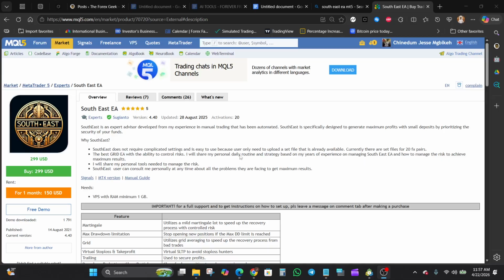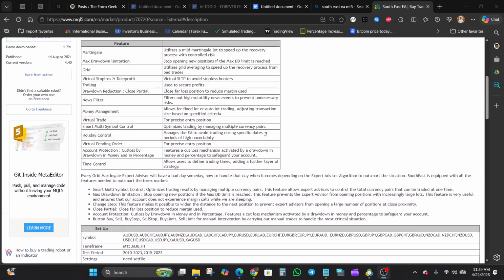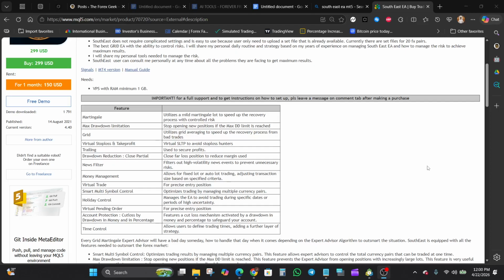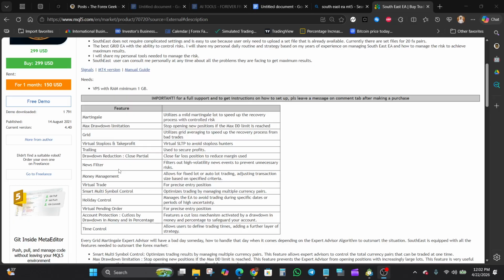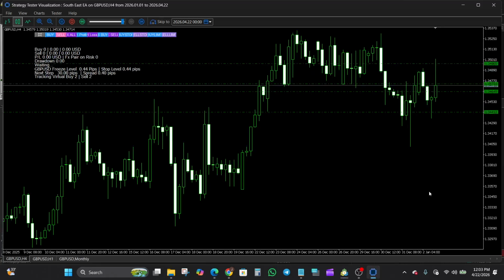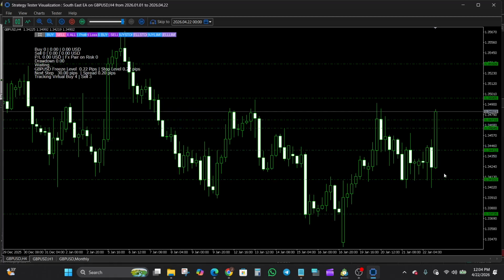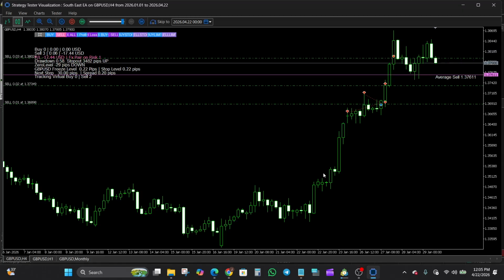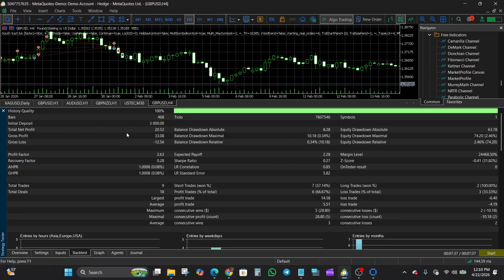South East EA MT5 Review – Advanced Grid System Breakdown & Backtest Results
In this video, I review South East EA for MT5, a grid-based trading system with built-in risk management features like drawdown control, partial closures, and virtual trading logic. I walk through the MQL5 marketplace, explain how the EA is structured, and analyze a backtest to understand how it behaves in different market conditions.